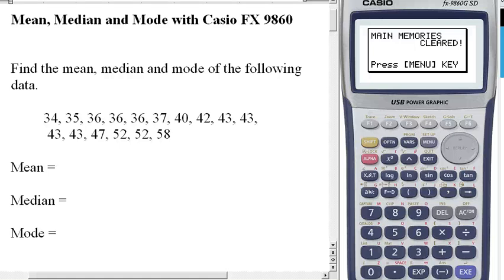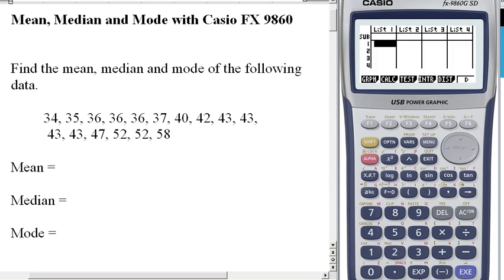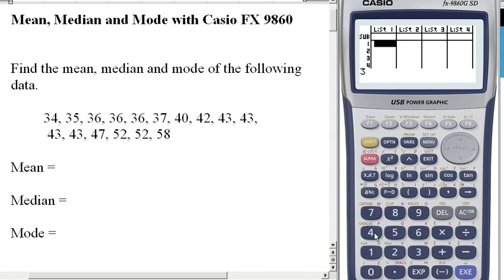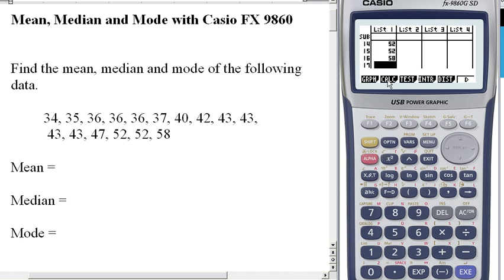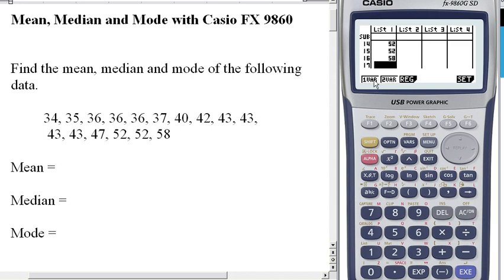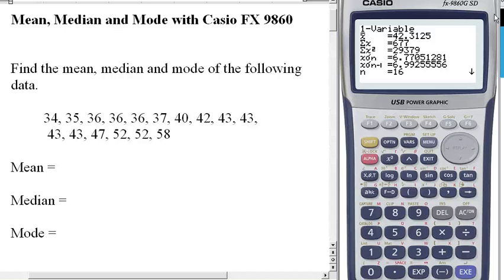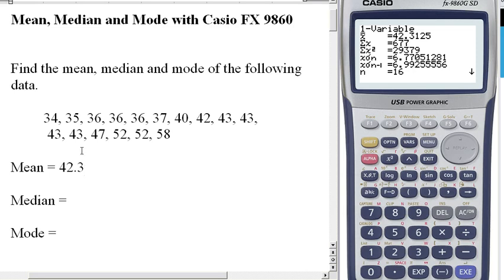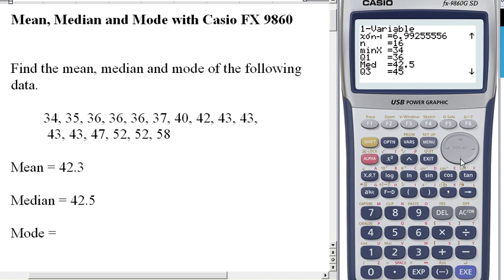Mean, Median & Mode on Casion FX9860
This is a tutorial to learn how to find mean, median and mode on a Casio graphing calculator.

The sound isn't great, but the instructions should be fairly easy to follow.